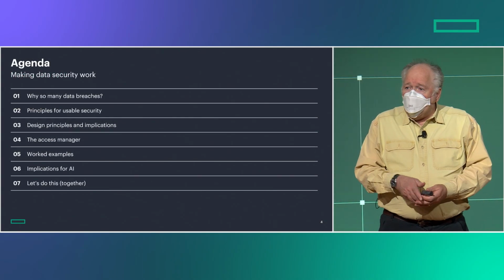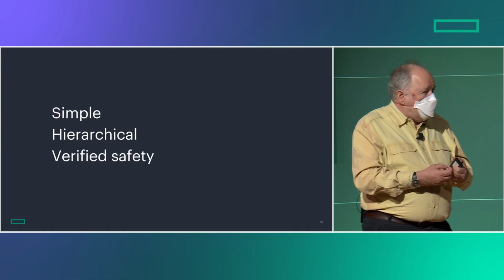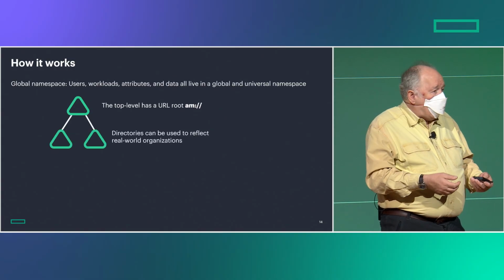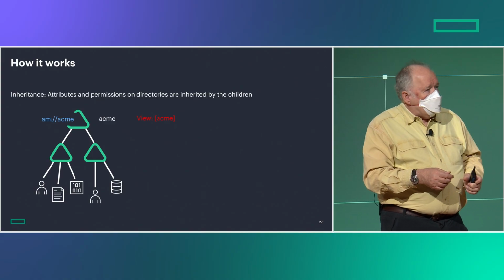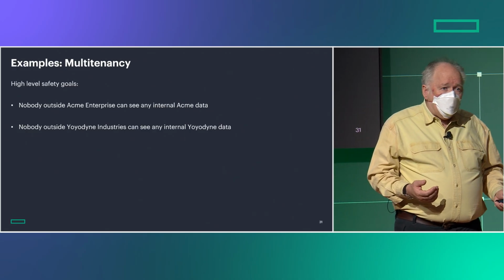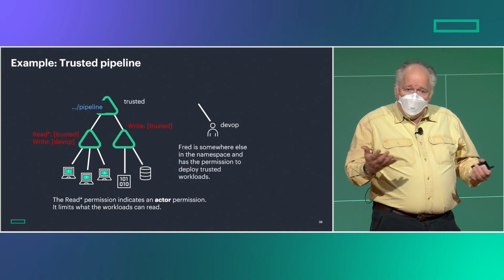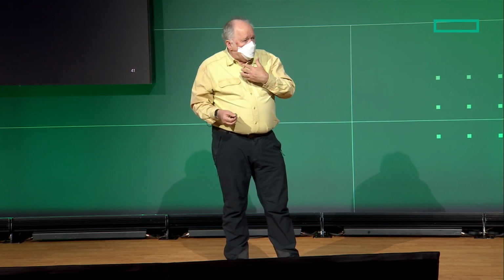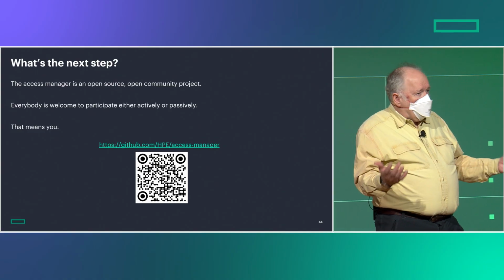We can do security better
Security often fails because systems have become too complex. Ted Dunning explores how open-source software can simplify security with practical use cases that show how failing systems can be repaired or replaced while still delivering strong, provable guarantees.